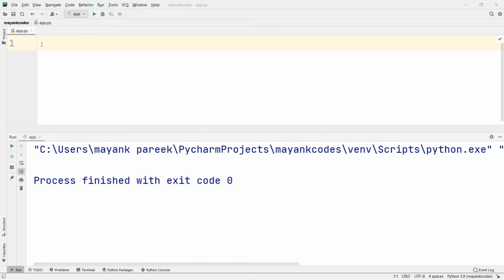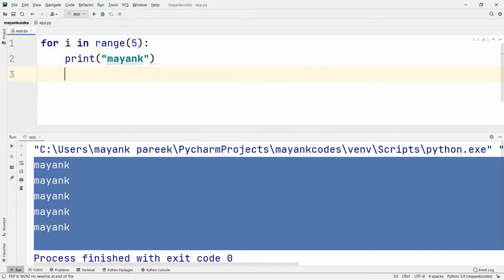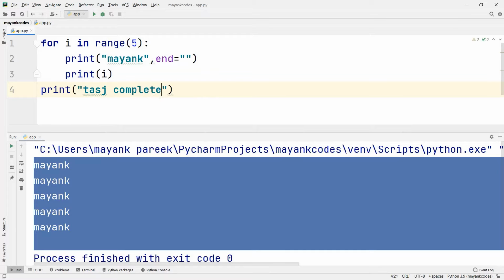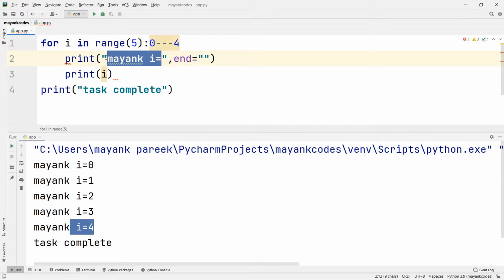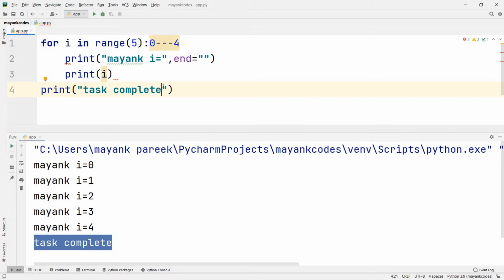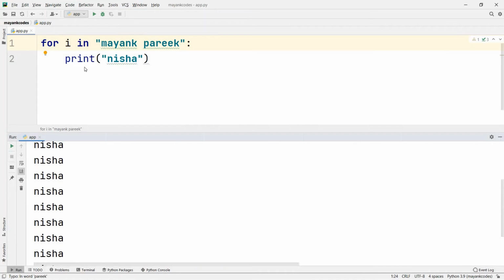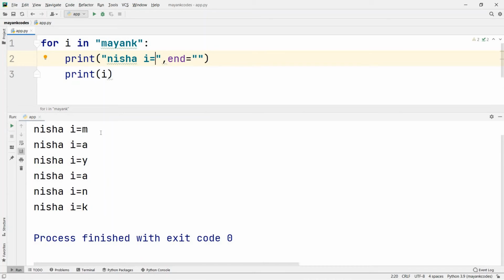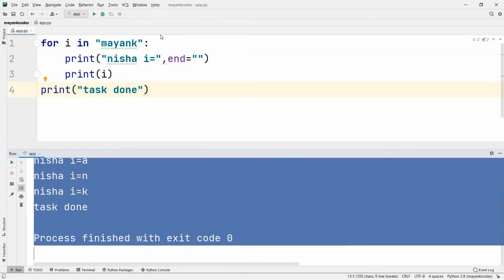#19 FOR LOOP ITERABLES || HOW FOR LOOP WORKS IN PYTHON ?|| HOW TO USE STRING AND LIST IN FOR LOOP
IN THIS VIDEO WE WILL SEE ABOUT SOME BASICS OF PYTHON AND HOW FOR LOOP WORKS ITERABLES??! COMES INTO THE PICTURE .IN PYTHON??
THIS 5 MINS ARE ENOUGH TO UNDERSTAND ALL THE CONCEPTS OF LIST PYTHON !!